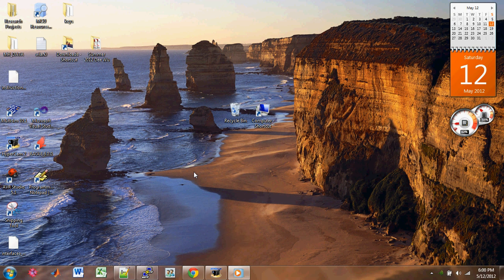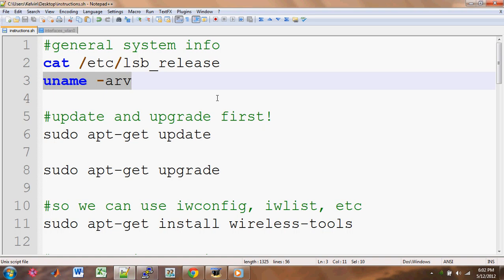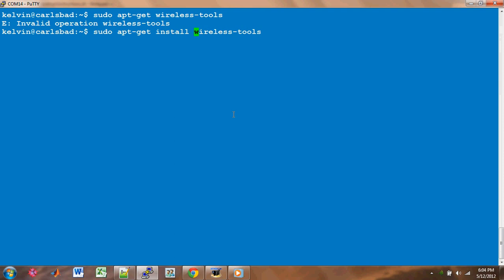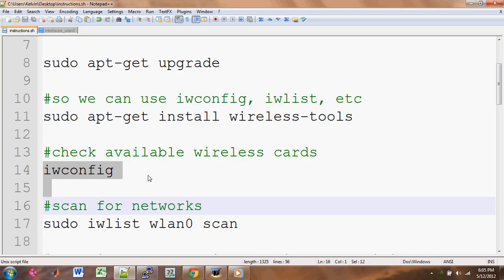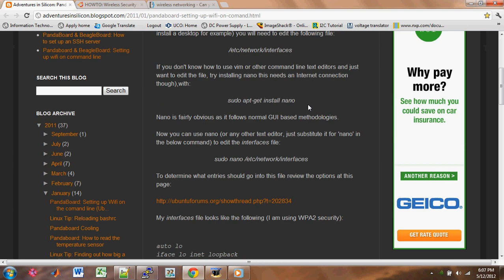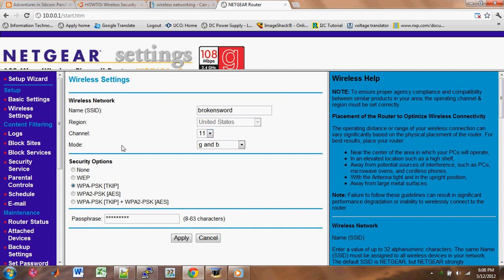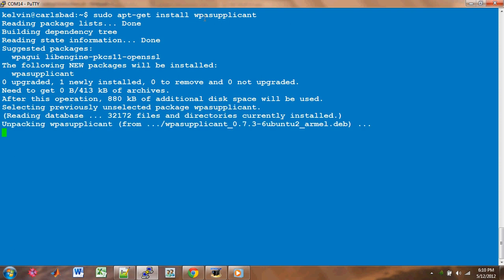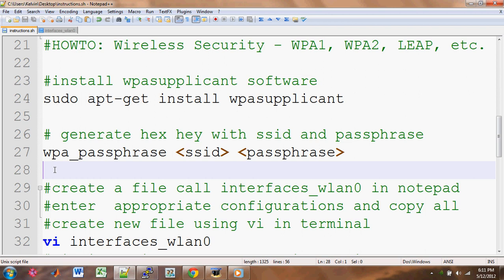Pandaboard Ubuntu Server WIFI Setup Walkthrough-part 1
This video will walk you through the process of setting up a wireless network on the pandaboard running on ubuntu server 12.04.  It should work for version 11.1 also.